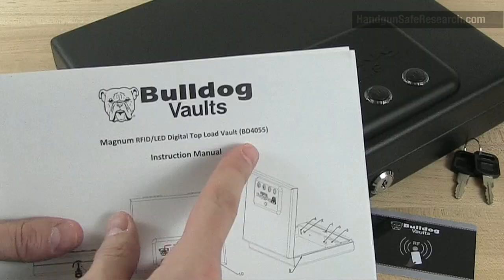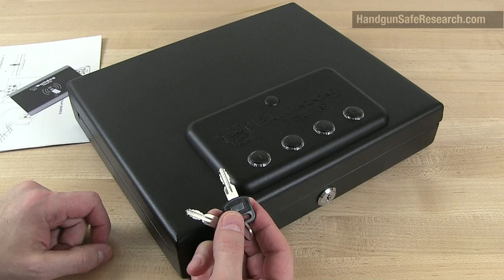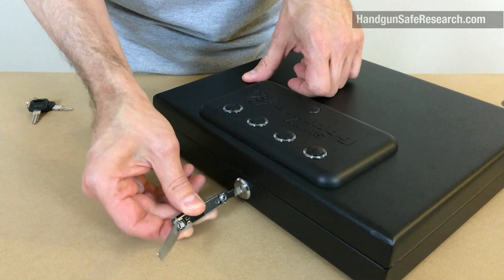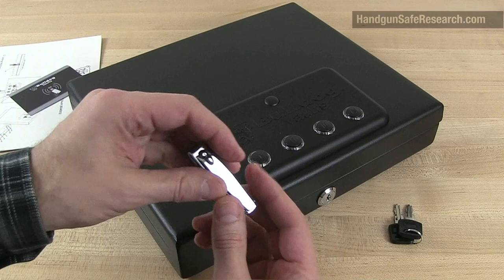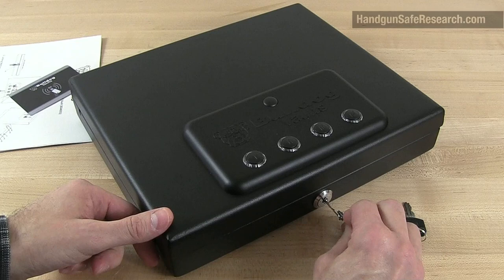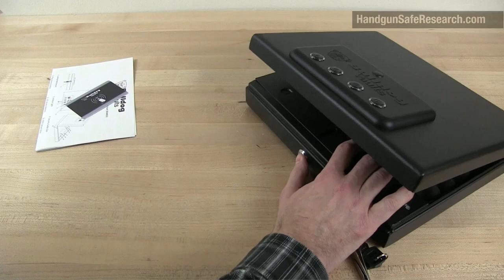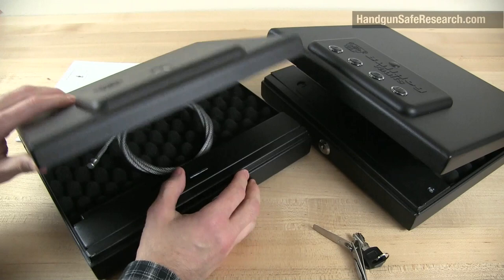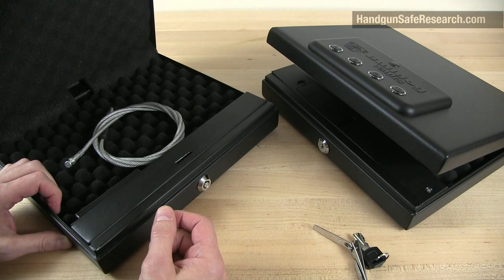Bulldog Vaults BD4055: Opened With a Fingernail Clipper